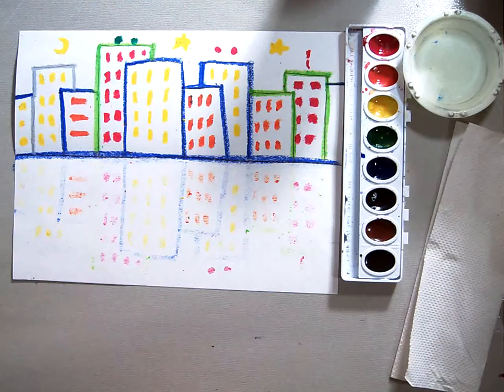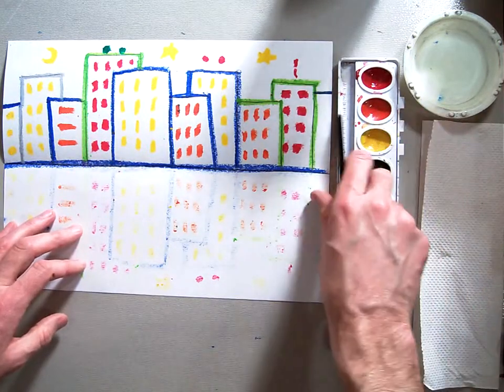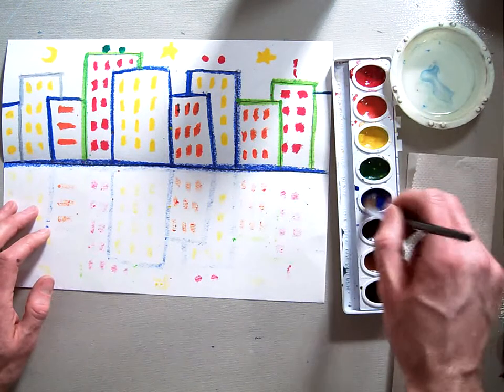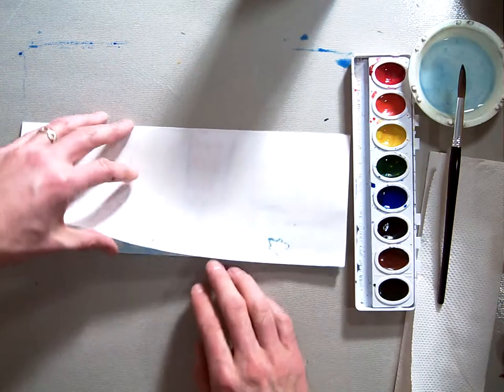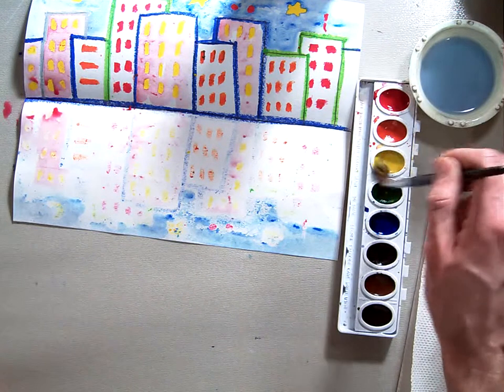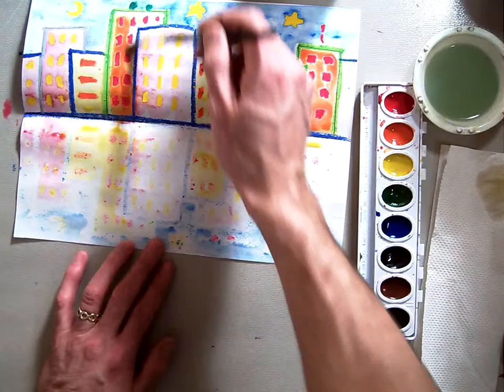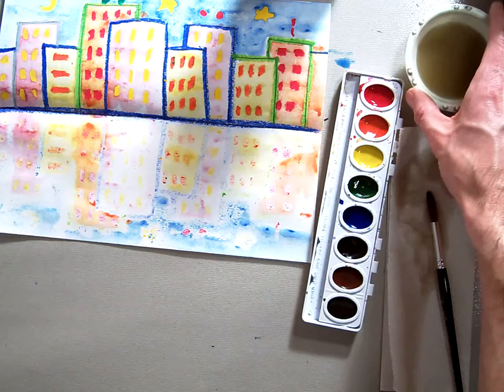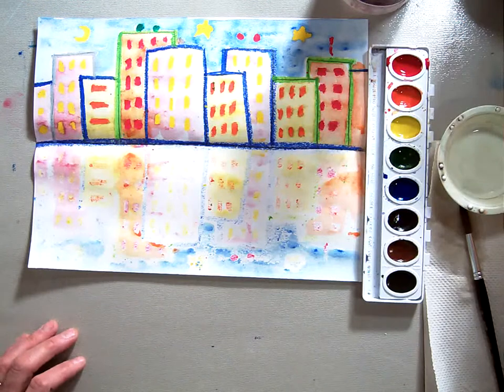Water color cityscape K+.MOV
In this lesson Kindergarten students learn how to watercolor in the cityscape oil pastel and transfer the water color to the bottom of their paper as they paint.